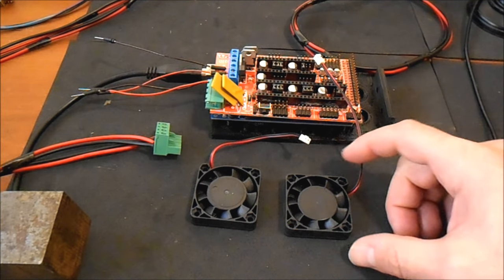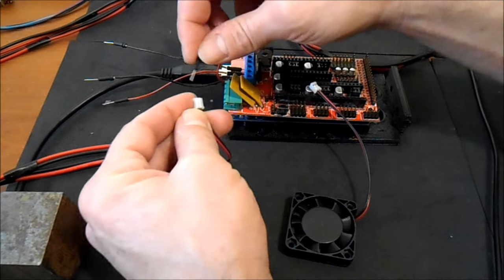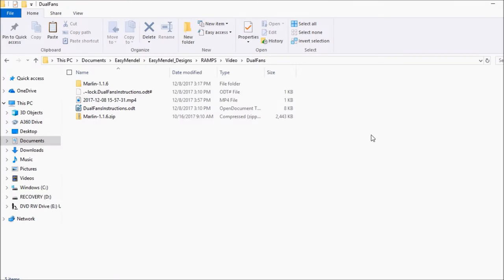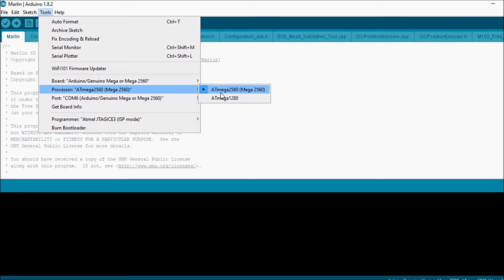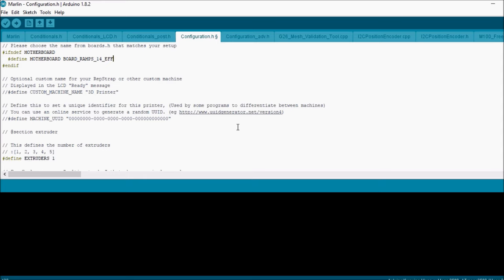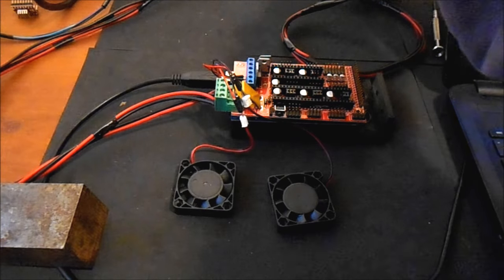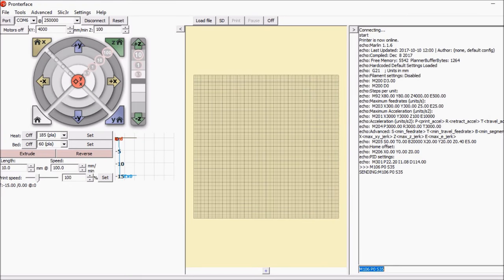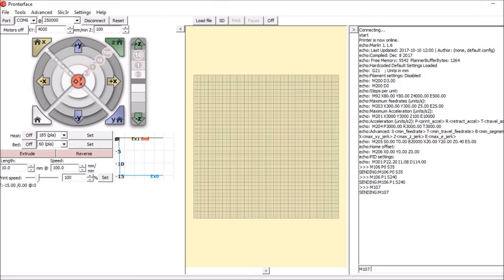RAMPS 1.4 - Dual Fan Setup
This is a brief tutorial on how to install dual fans on the RAMPS 1.4.

Required Hardware:
2 – 40 mm fans
1 – RAMPS 1.4
1 – Arduino MEGA 2560
1 - USB serial cable:
1- 12Volt PSU

Required Software:
Marlin Firmware 1.1.6 or higher